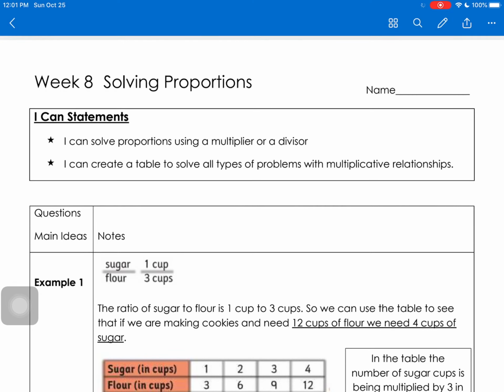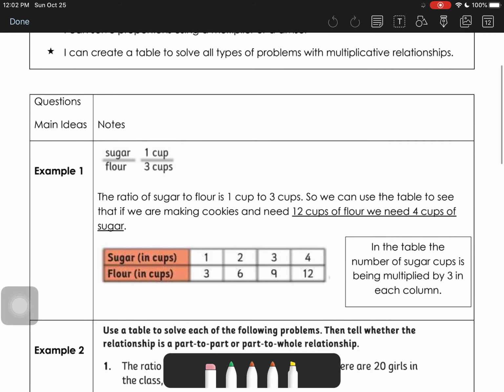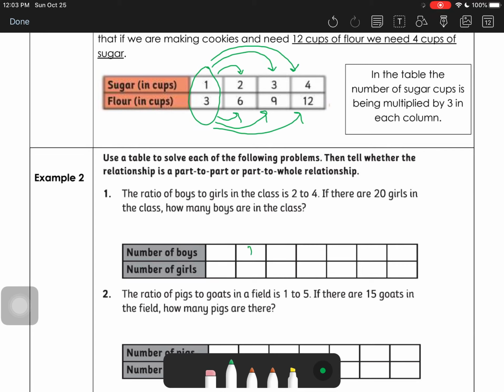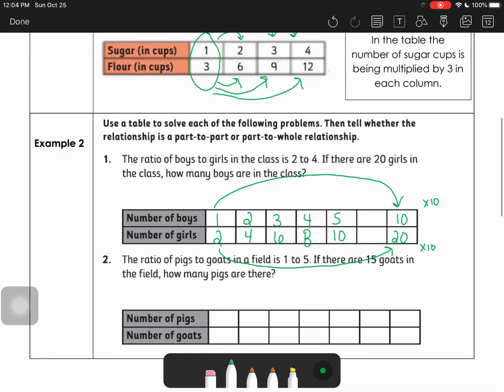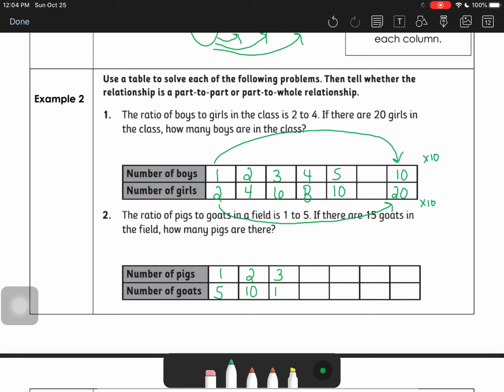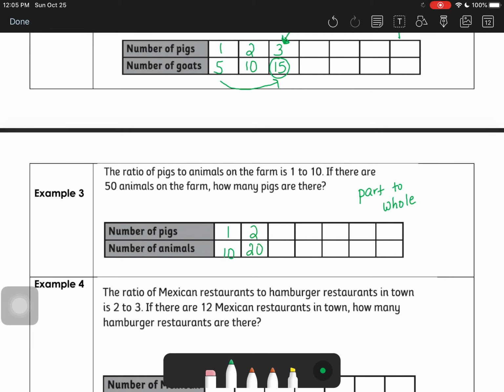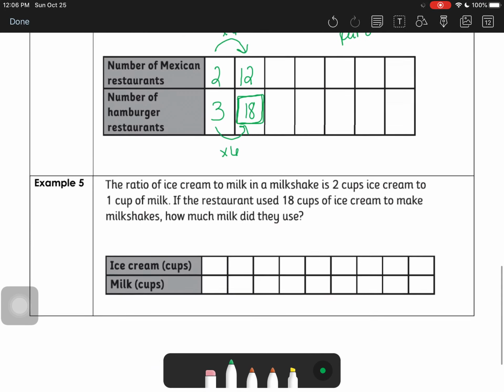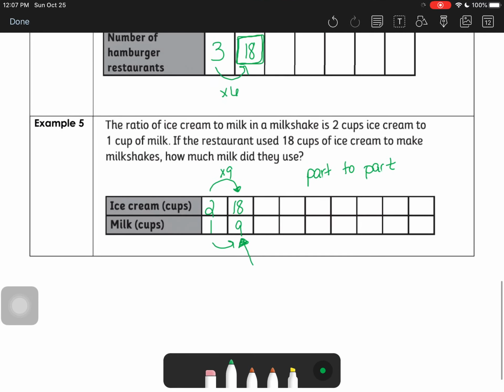Trans Math III Proportions and Tables